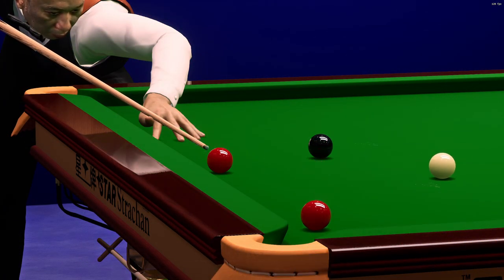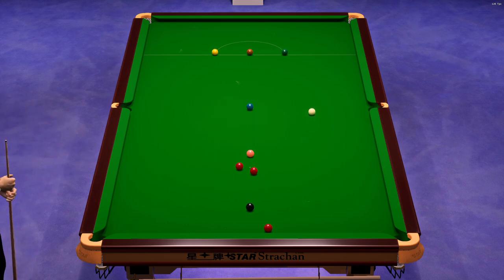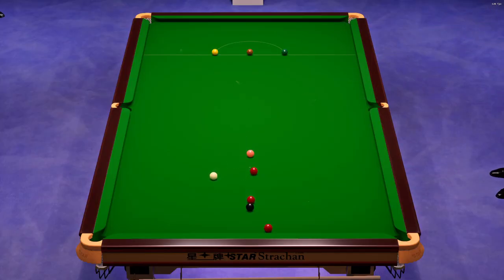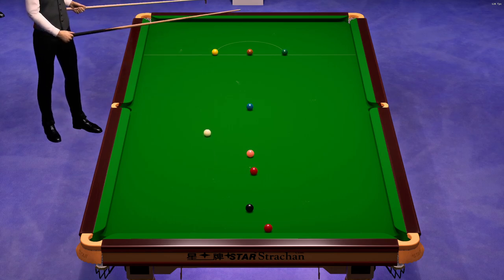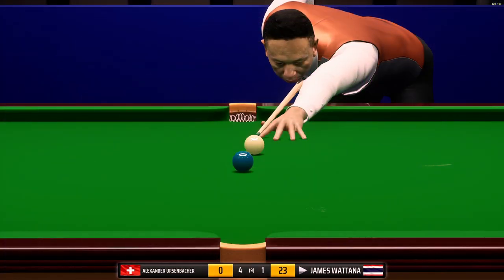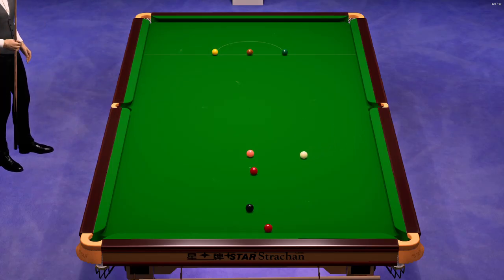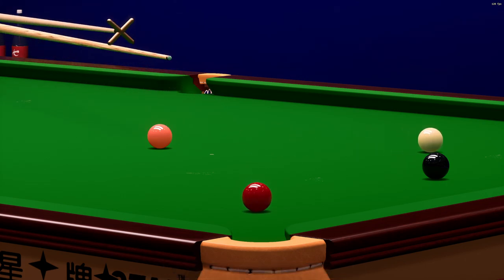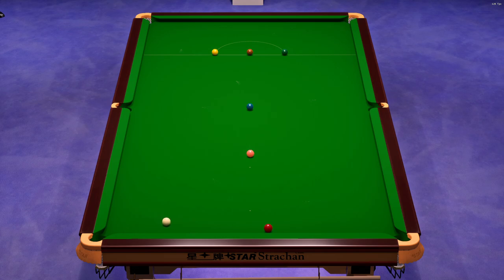Six Red World Championship Round three Alexander Ursenbacher vs James Wattana Frame 6-7